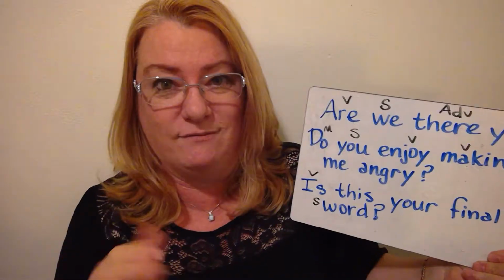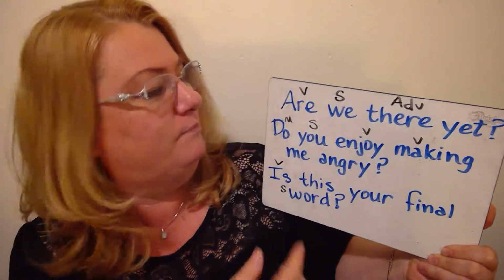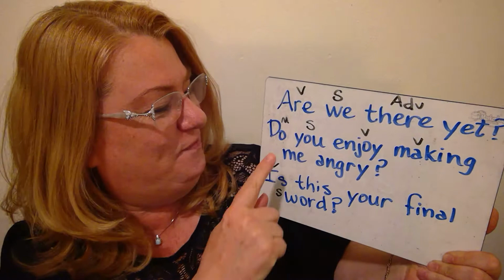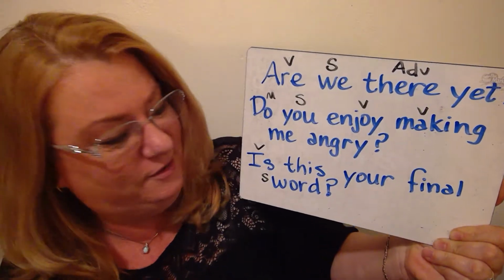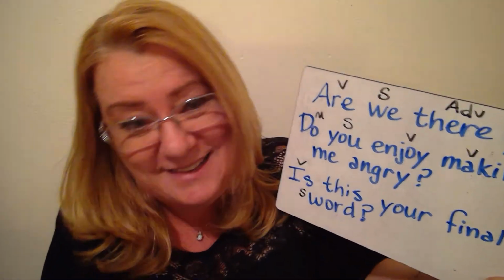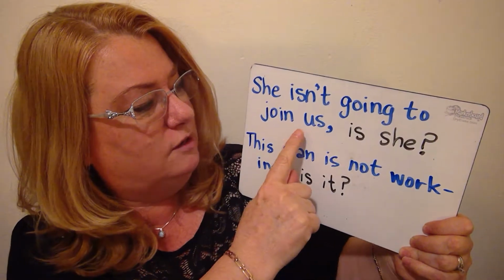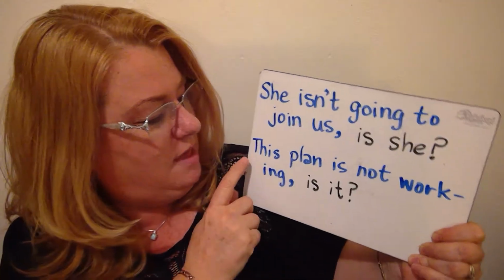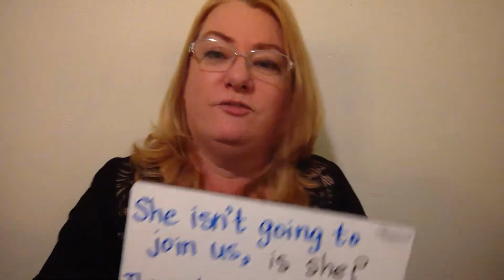inversions questions and question tags